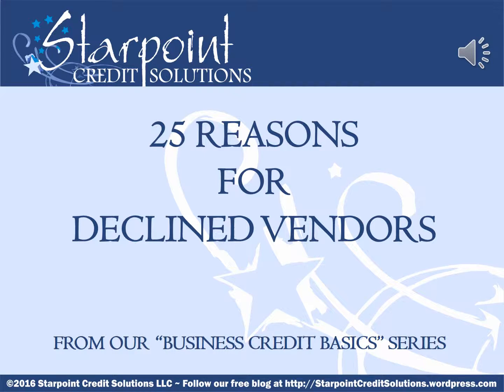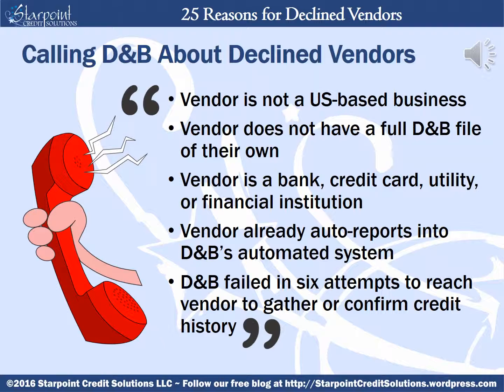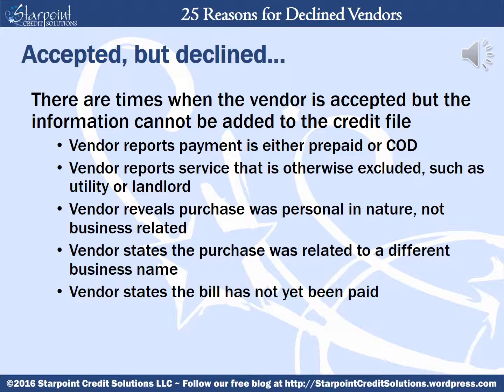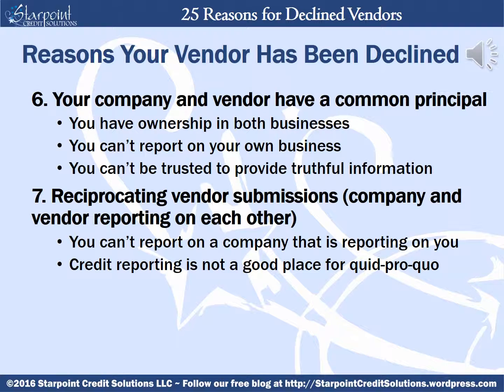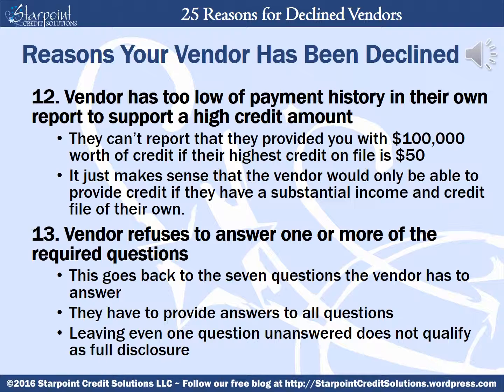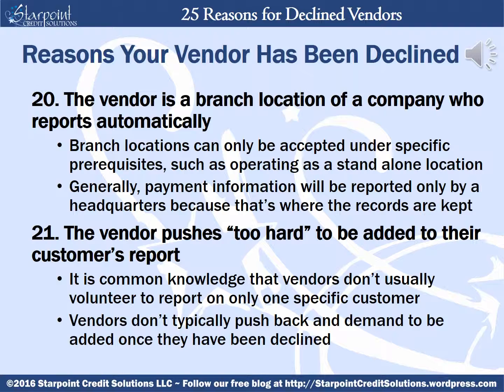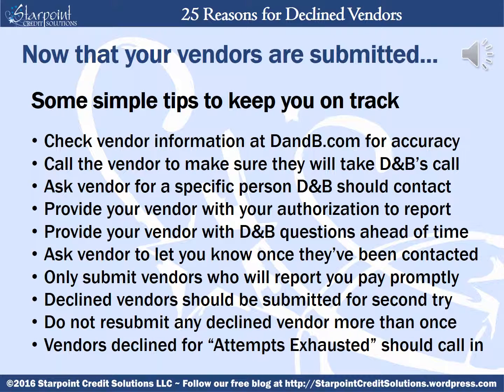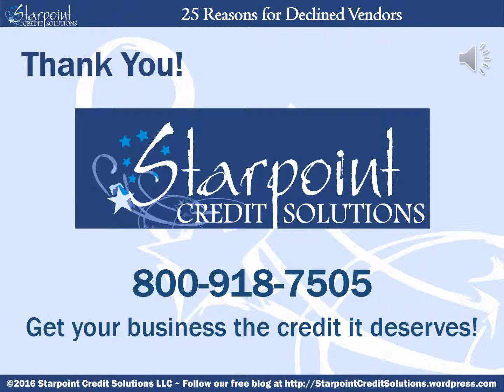Starpoint 25 Reasons for Declined Vendors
25 reasons your trade references may not be getting added to your D&B report